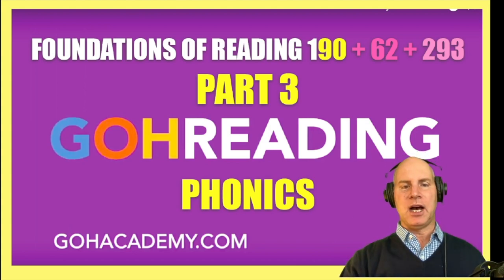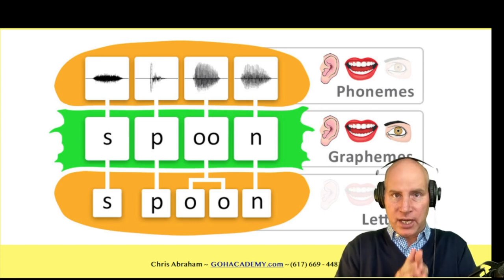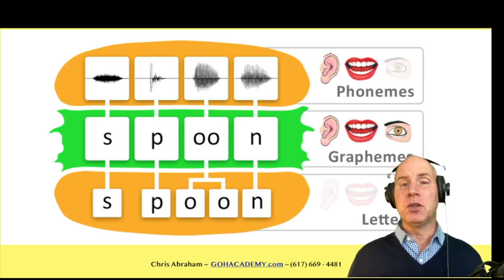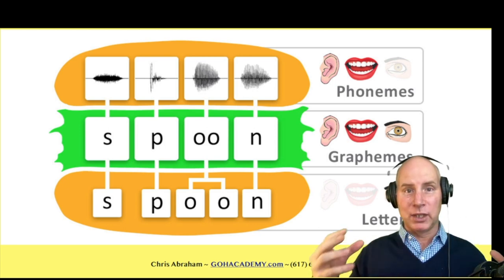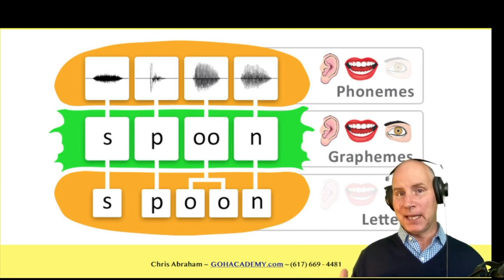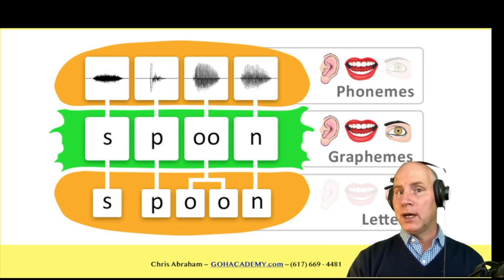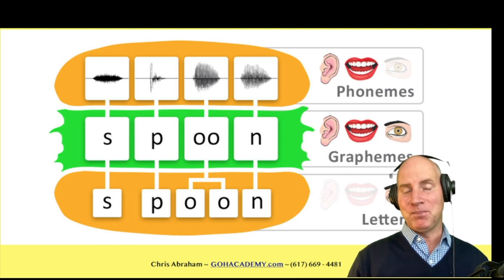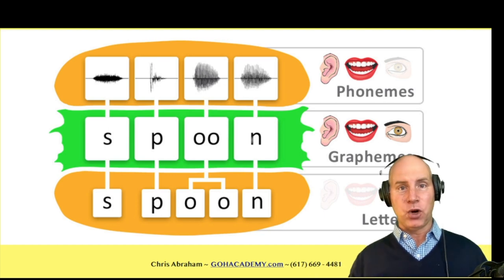FOUNDATIONS OF READING 190, 62, STR 293 WORKSHOP ~ PART 3.1 PHONICS INTRO ~ GOHacademy.com